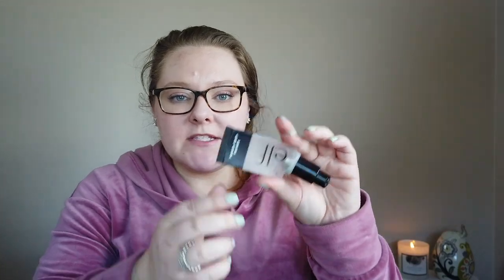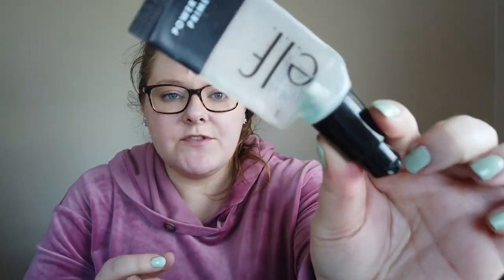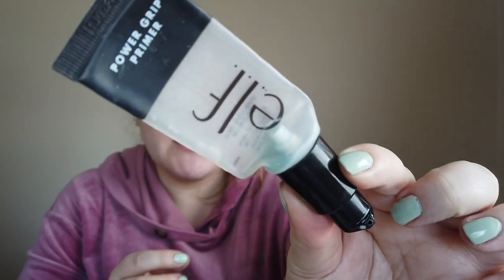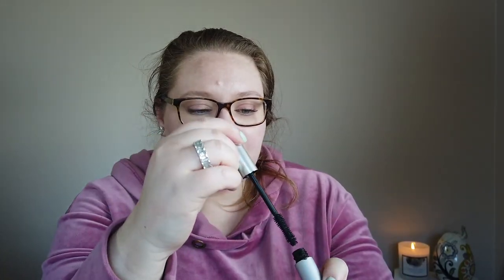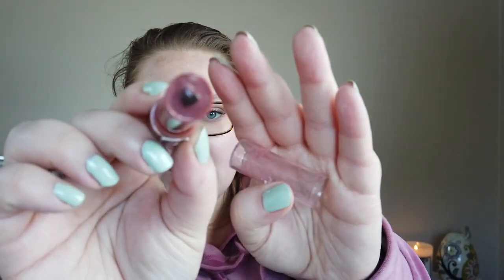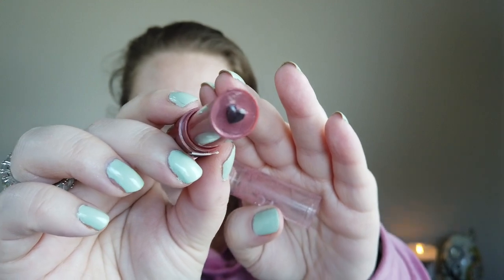Empties from March & April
Love a good empties. This one features a lot of my go to products!

Consider...